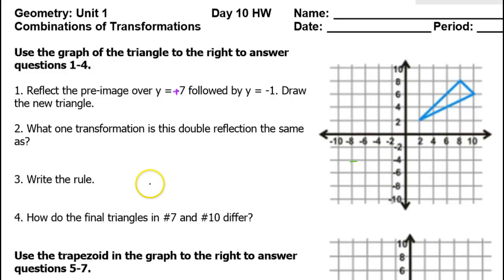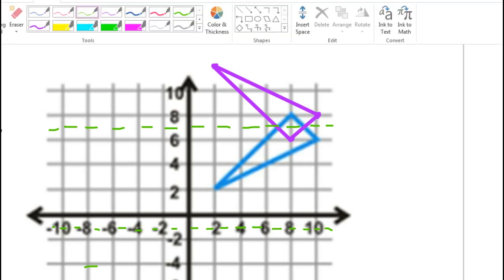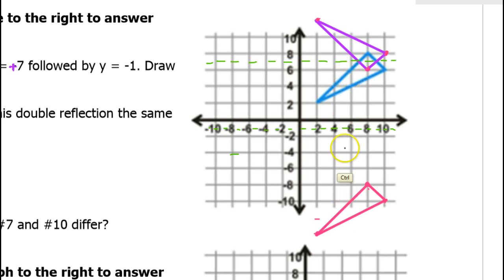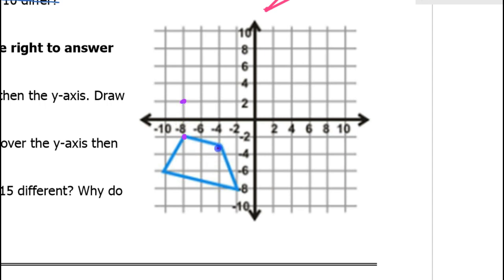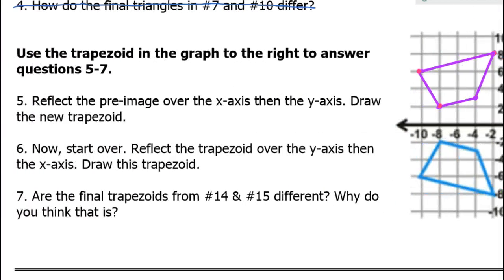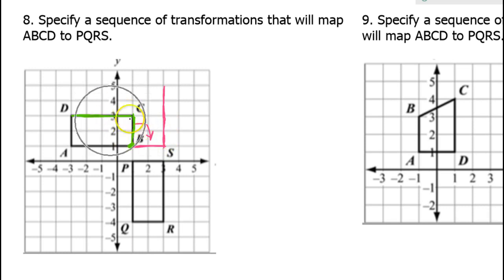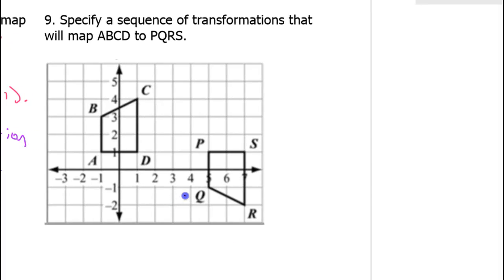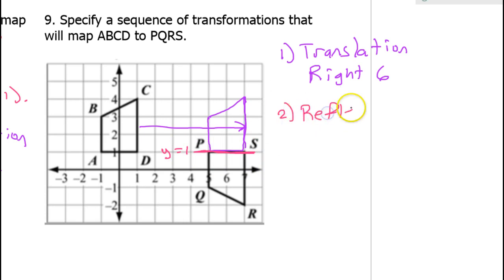Day 10 HW (1 to 9) Combinations of Transformations